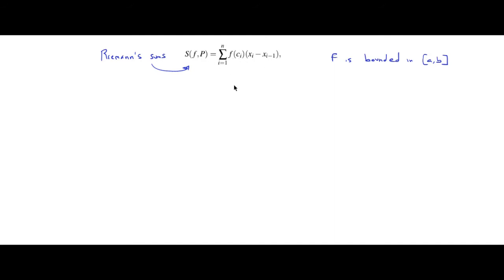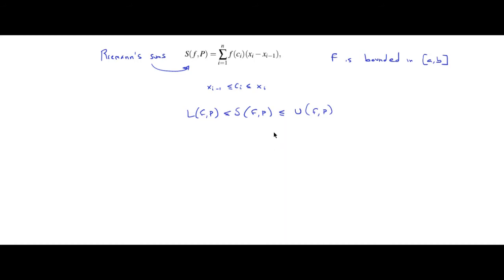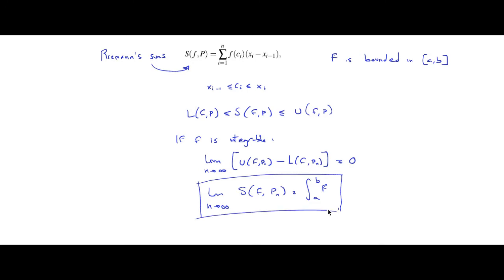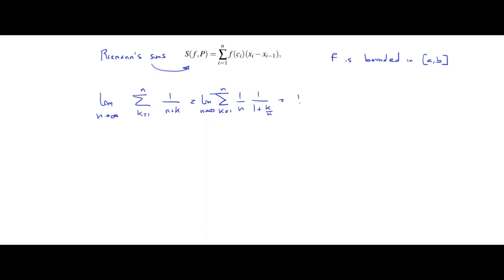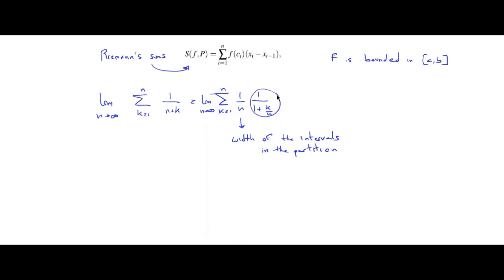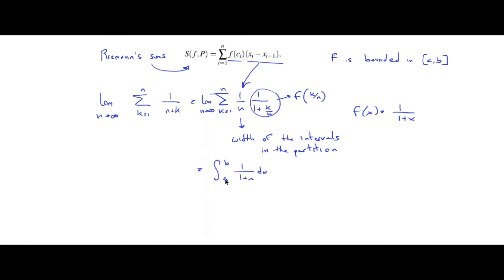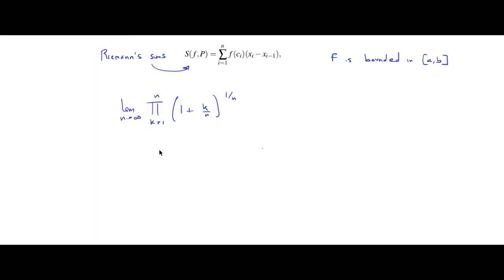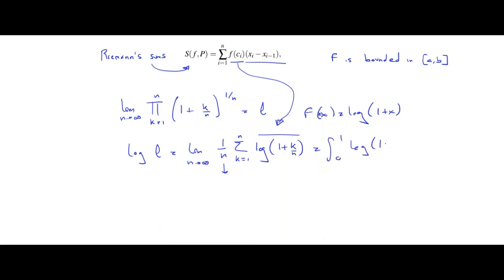1031 Riemann's Sums